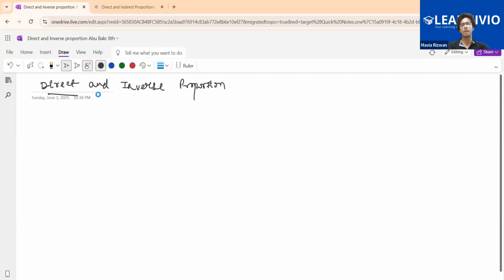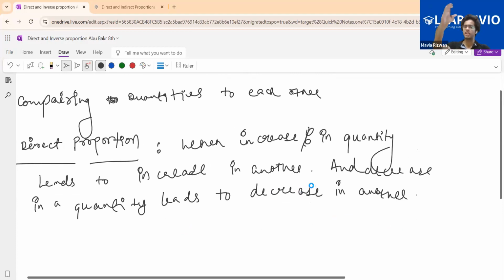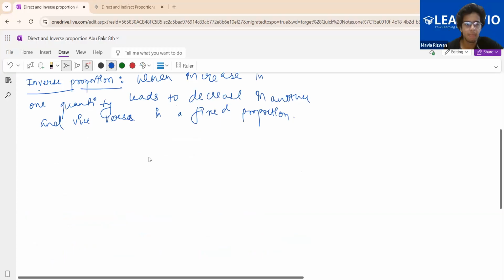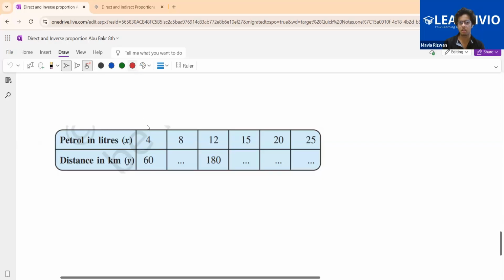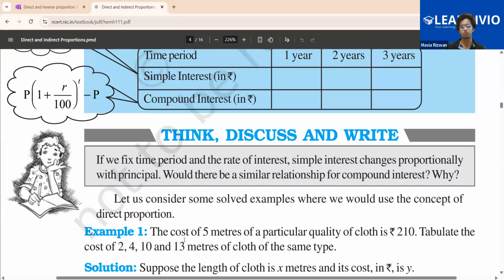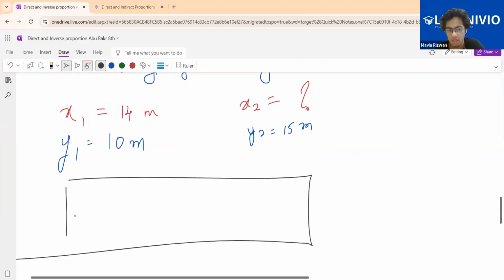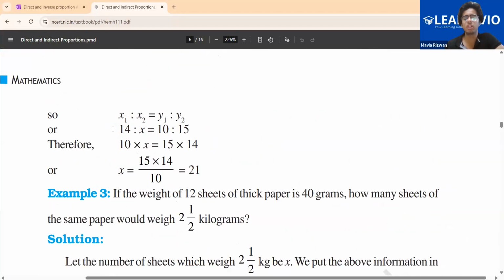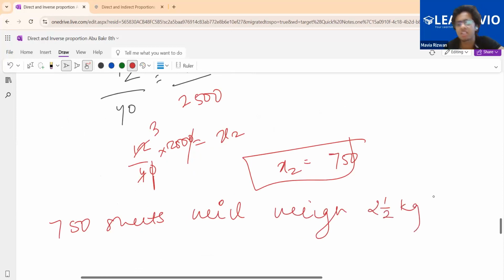Learnivio | Chapter : Direct and Indirect Proportions | Lect | Extra class for Abubakar 01-06-2025